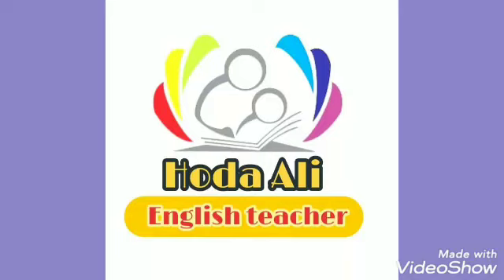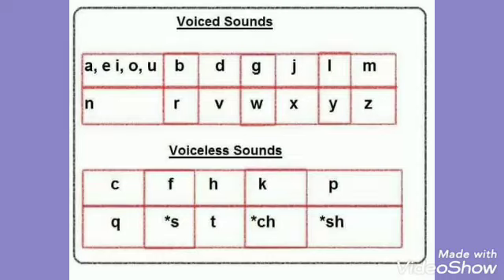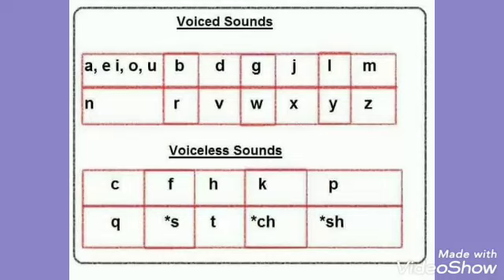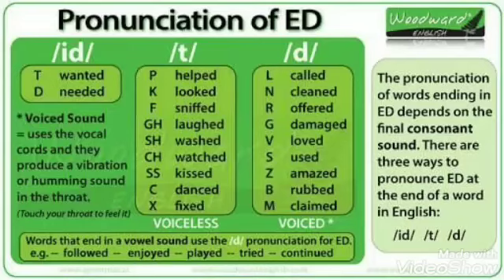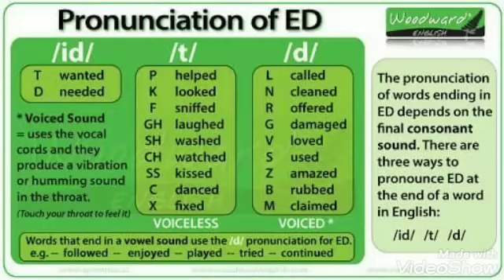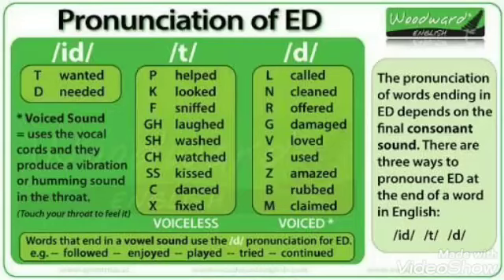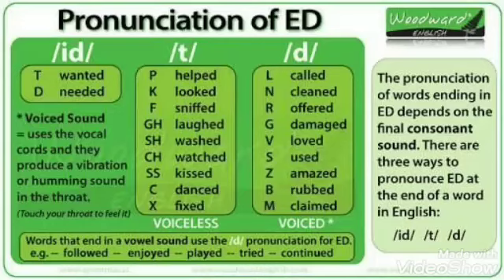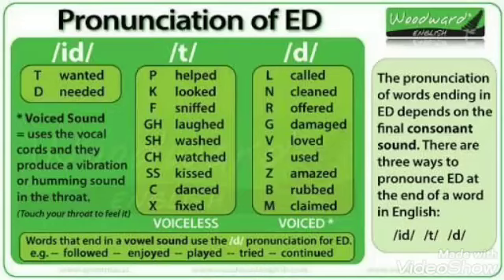Phonetics & phonology.. Assimilation of voicing